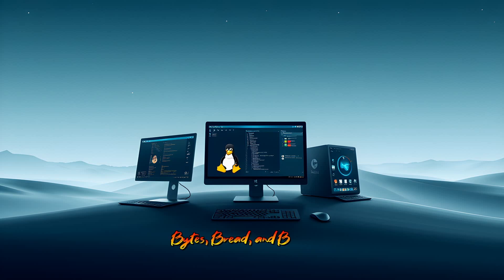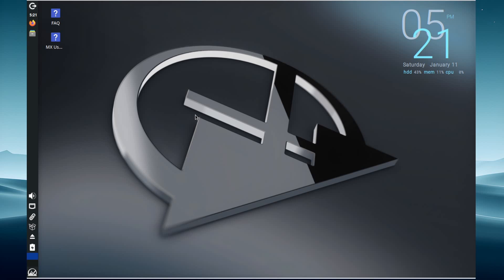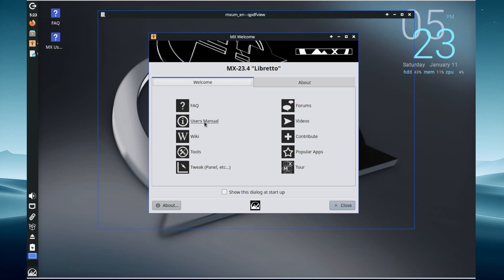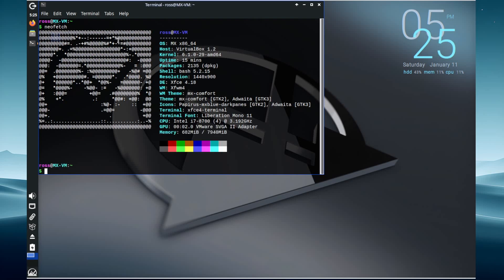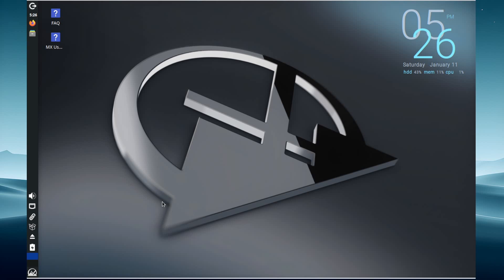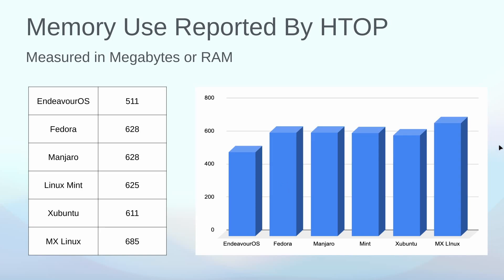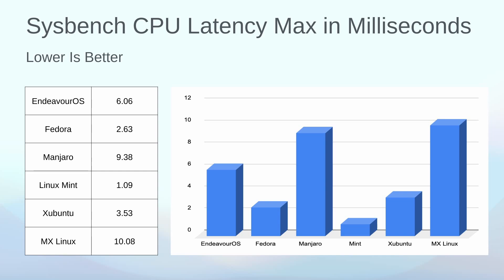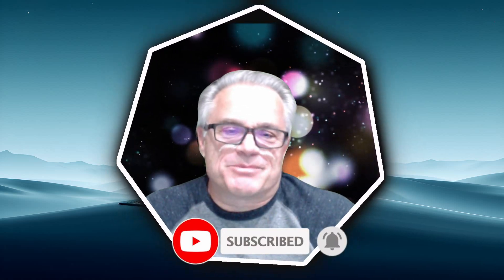Quick Tour and Benchmarking of MX Linux XFCE Desktop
I added MX Linux to 5 other XFCE Desktops touring and benchmarking with the simple tools of Neofetch, Sysbench, and HTOP.  MX Linux was compared to EndeavourOS, Fedora, Linux Mint, Manjaro, and Xubuntu.